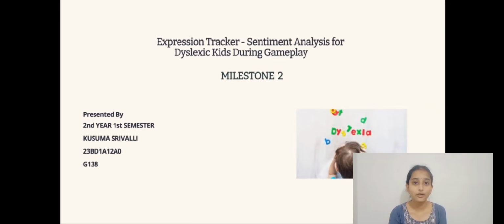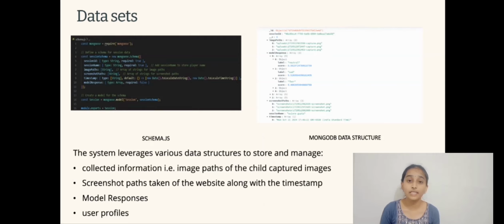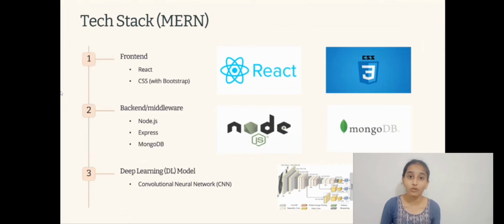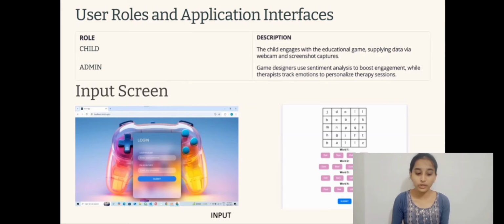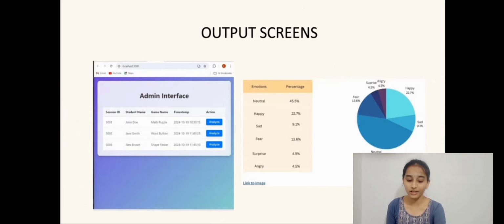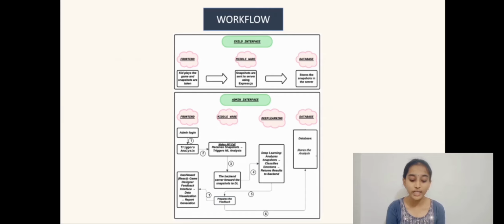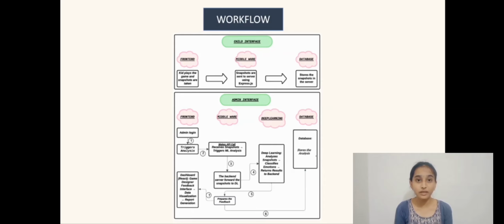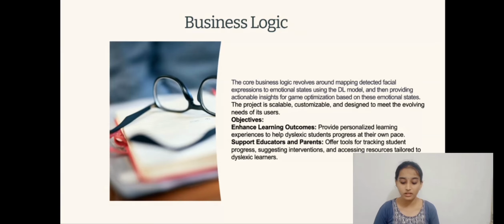Expression Tracker for dyslexic kids Milestone_2 video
Kusuma Srivalli
23BD1A12A0
G138
MILESTONE_2